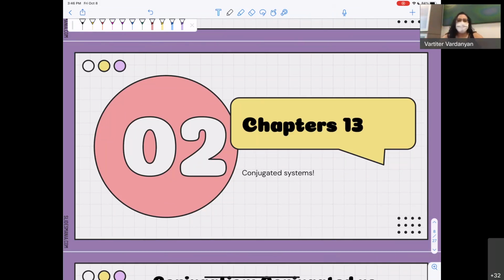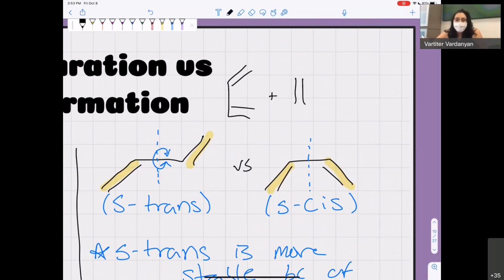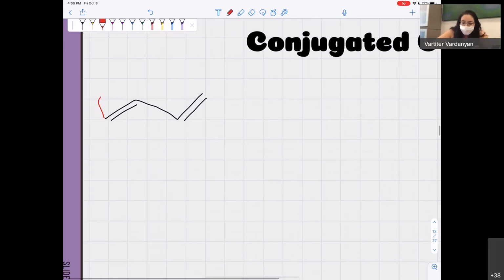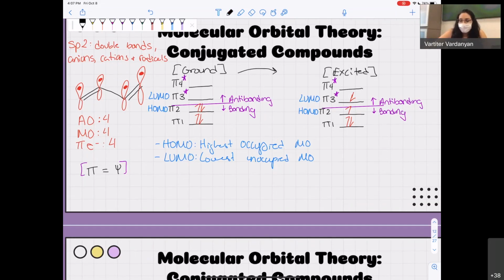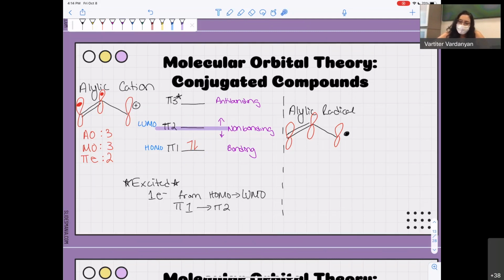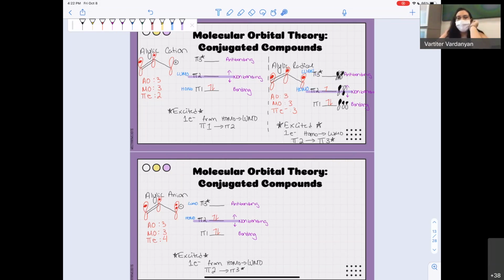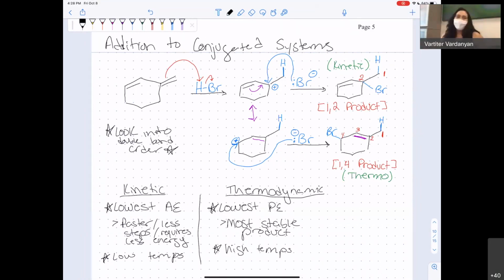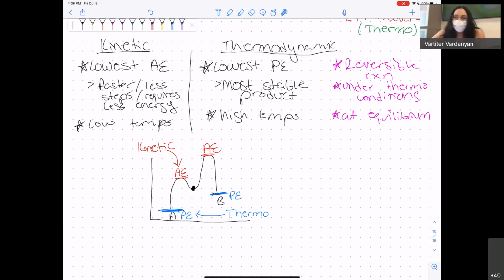Exam 2 Review Pt 1